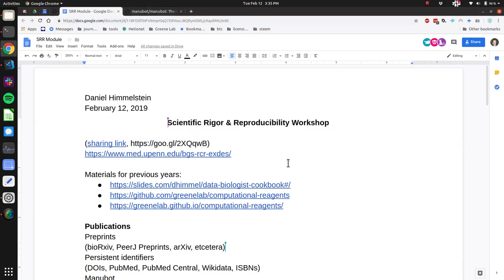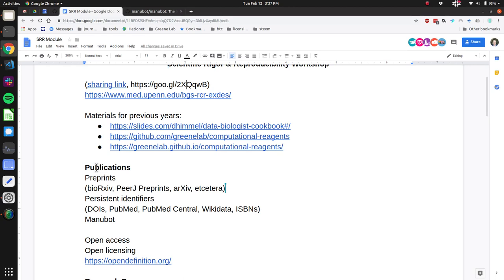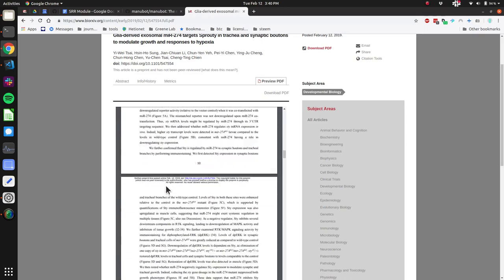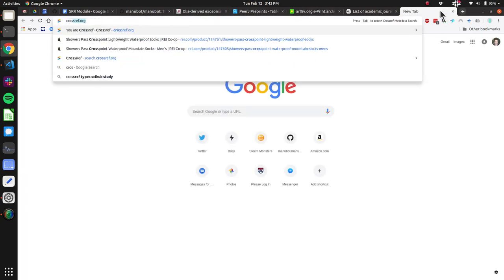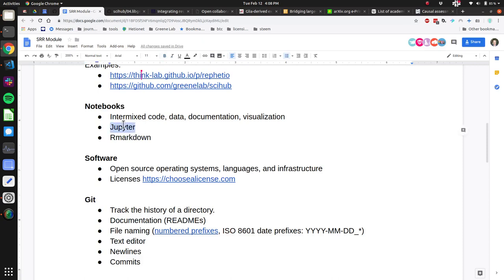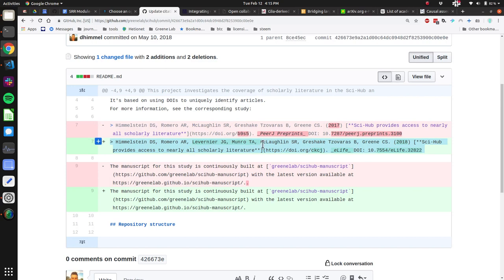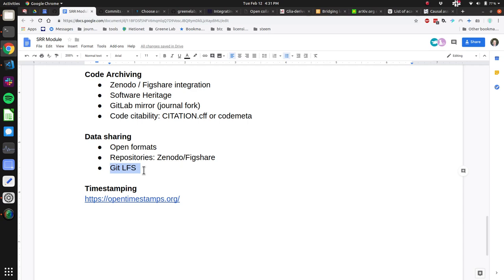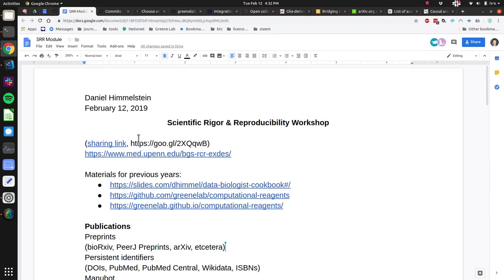Scientific Rigor & Reproducibility 2019 Workshop for Penn's GCB PhD Students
The University of Pennsylvania's Biomedical Graduate Studies curriculum includes training in Scientific Rigor & Reproducibility. In this workshop, Daniel Himmelstein and Benjamin Voight from the Department of Systems Pharmacology & Translational Therapeutics lead a SRR workshop for second-year Genomics & Computational Biology graduate students.

Topics included publishing, preprints, persistent identifiers, manubot, open access, rigor in the research process, realtime open notebook science, notebooks, software licensing, git, GitHub, computational environments, software testing, code archiving, data sharing, and timestamping.